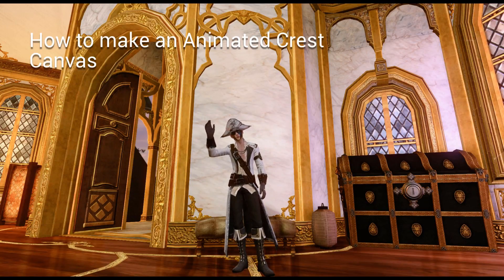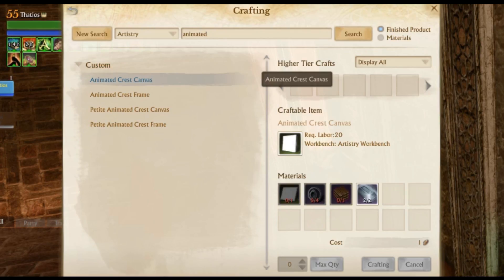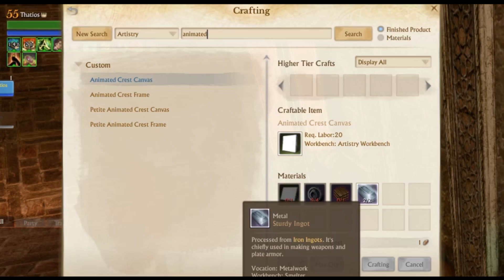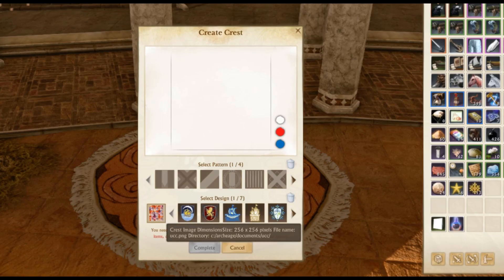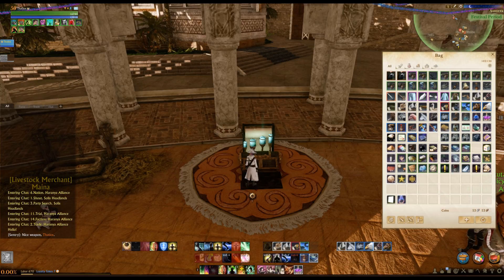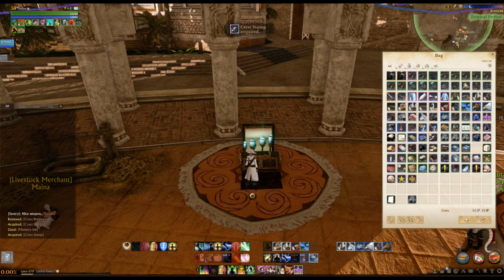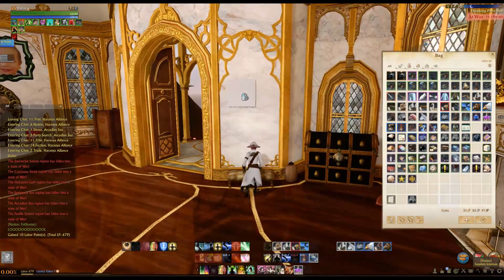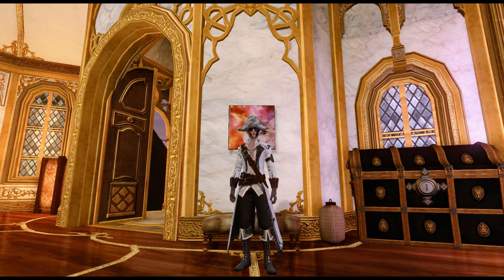Archeage 3.0 - How to craft and use an animated crest canvas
Wanted to make a cool gif like image for your home? Follow these step by step by step instructions to get your own canvas up.

To access the crest templates, click on this link (Special thanks to ZombieFlu for these!)

This is the link to the previous step by step video I did on how to upload your image to create crest ink.